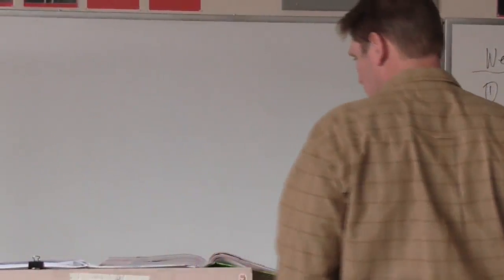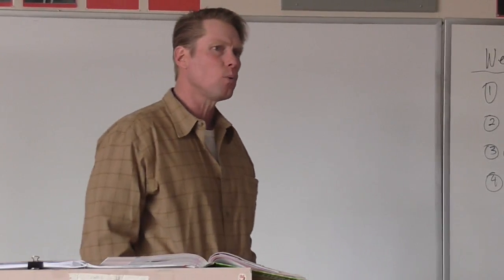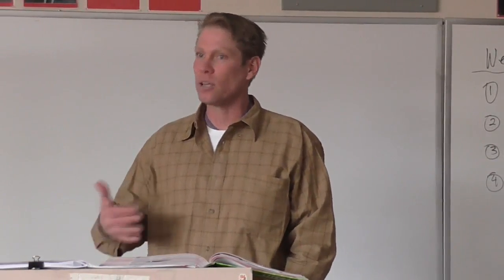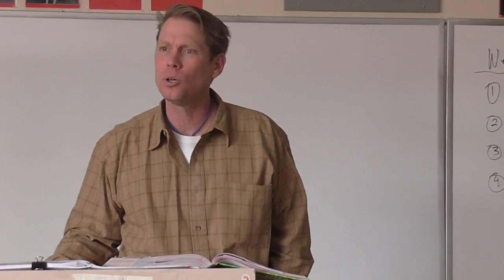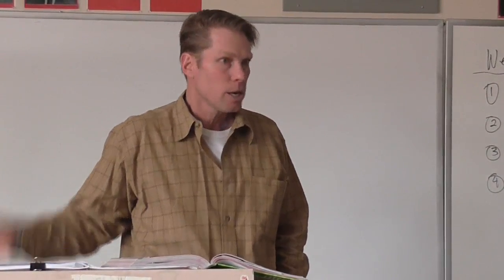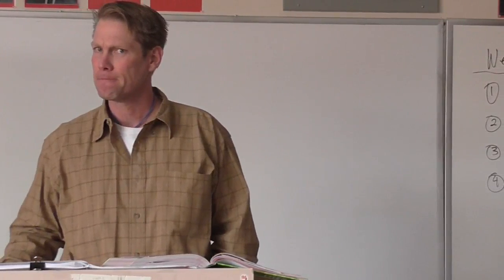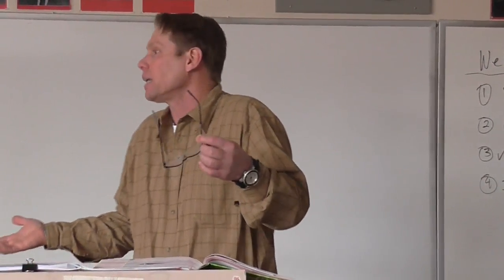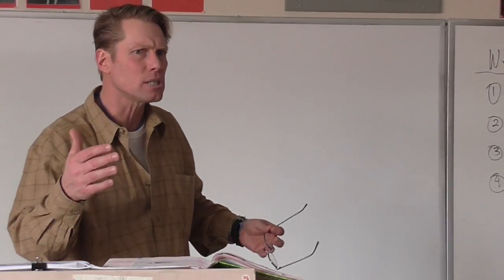Sr A Intro to Chaucer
McGee introduces Chaucer